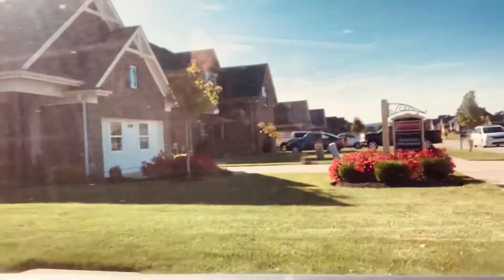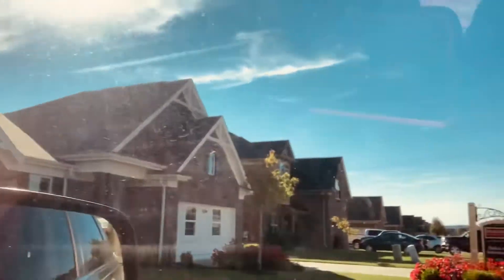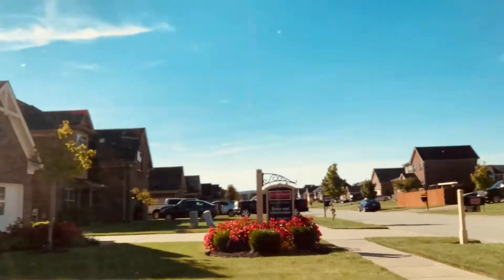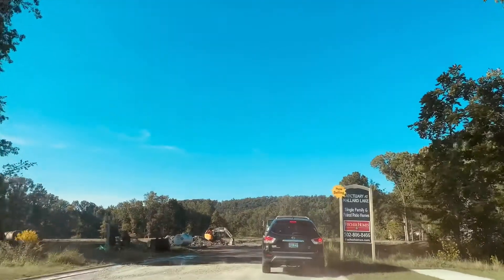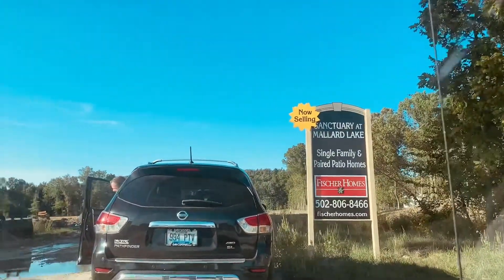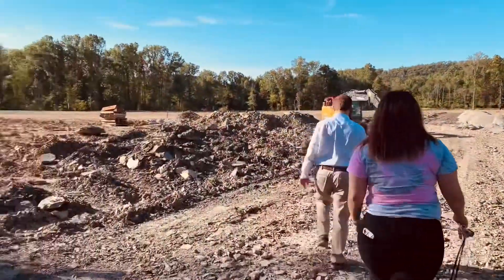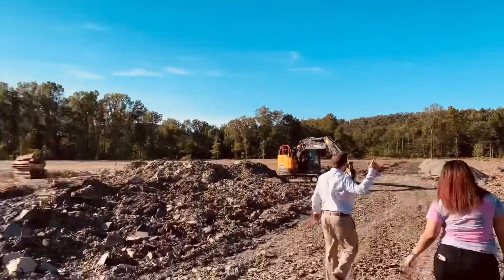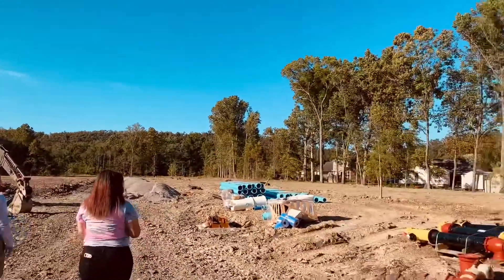New Construction l Choosing Our Lot | Fischer Home l 2021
Fischer home going to find our lot